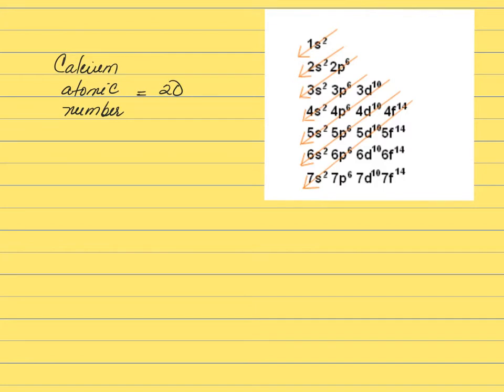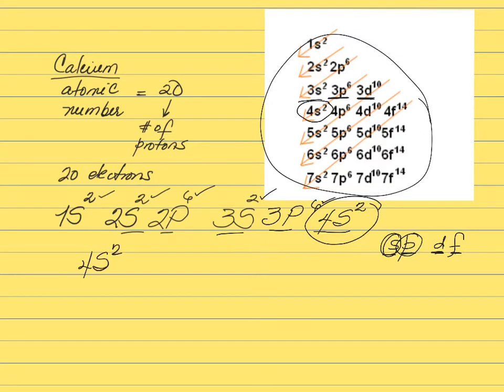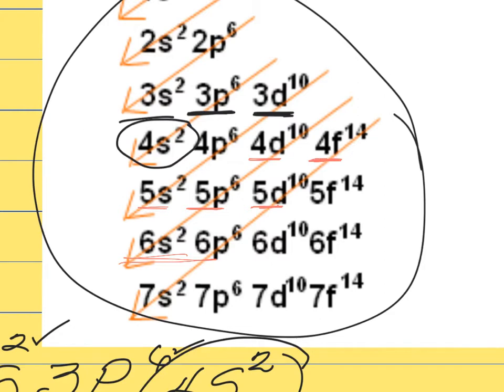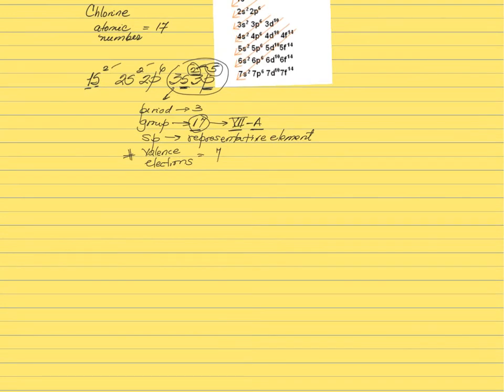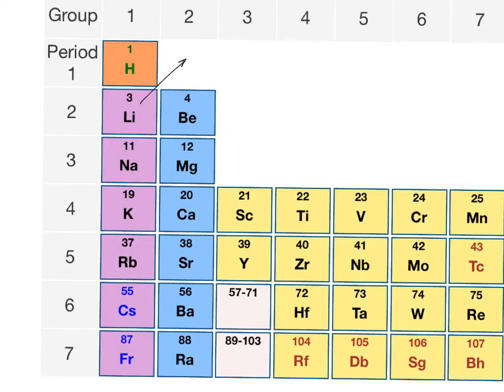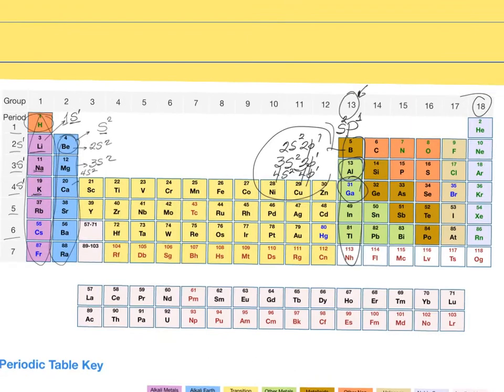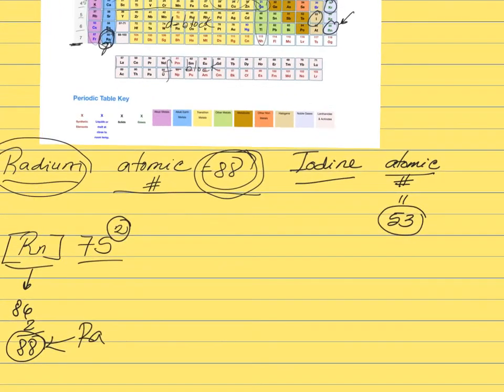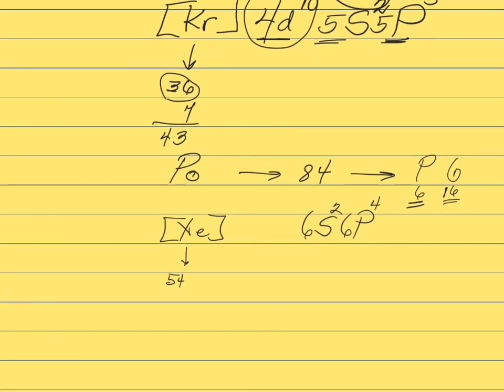Electron Configuration and the periodic table